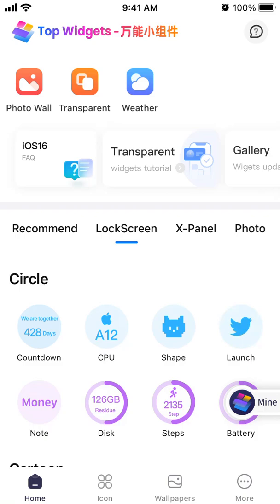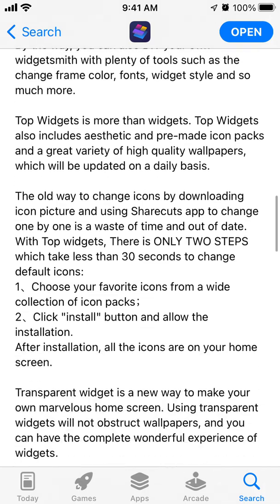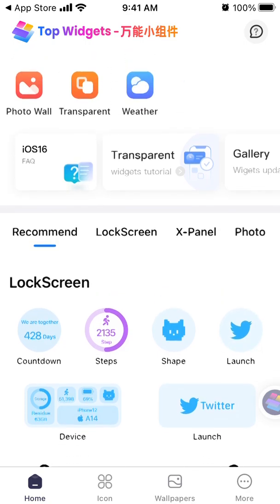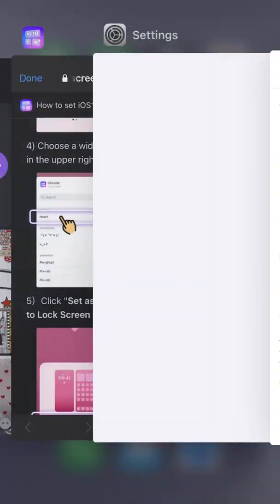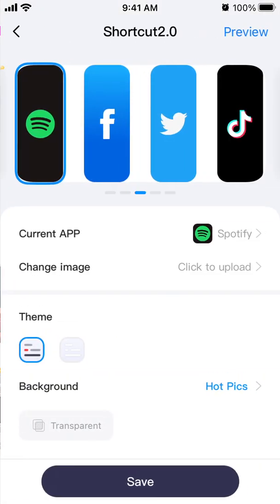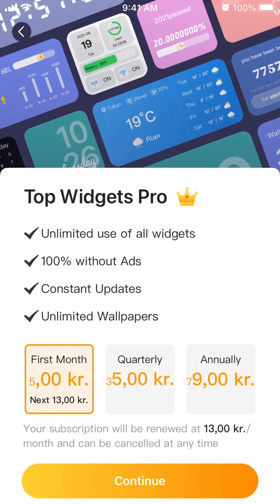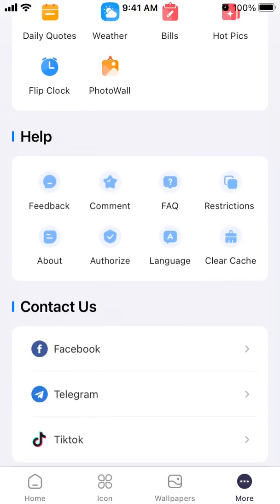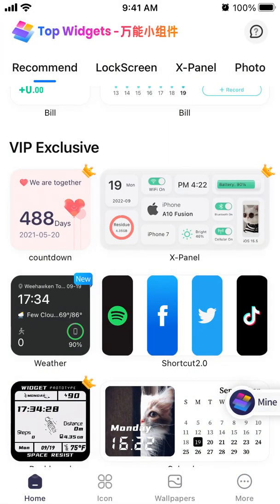TOP WIDGETS app - Lock Screen widgets - FULL OVERVIEW & HOW TO USE